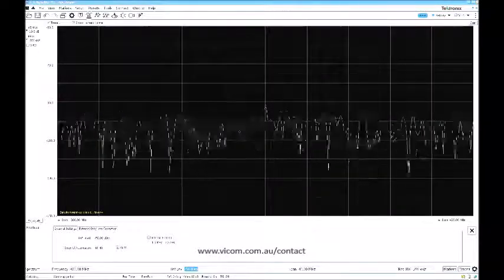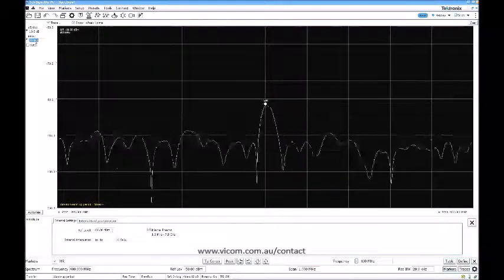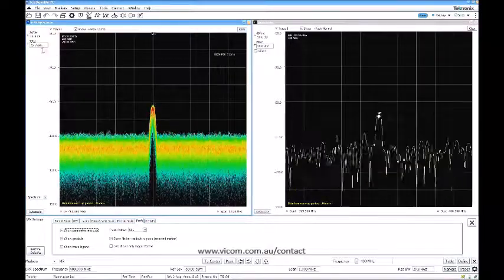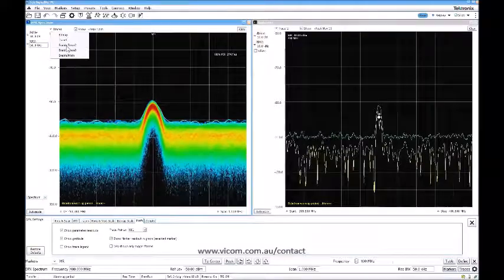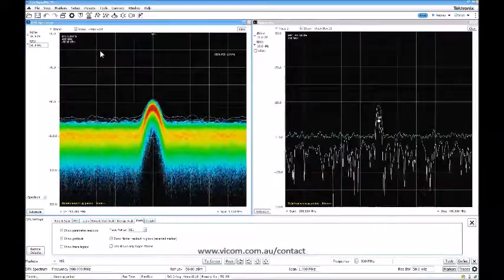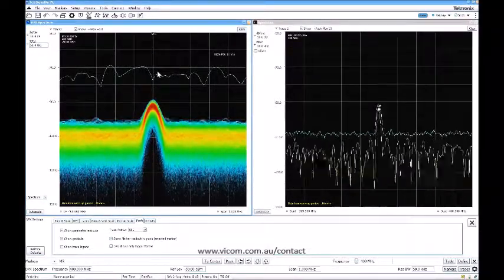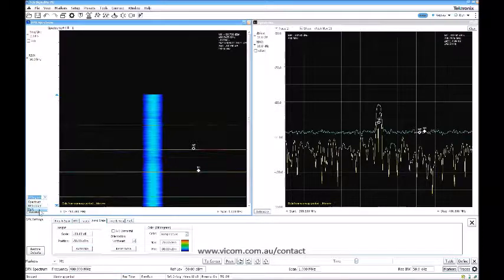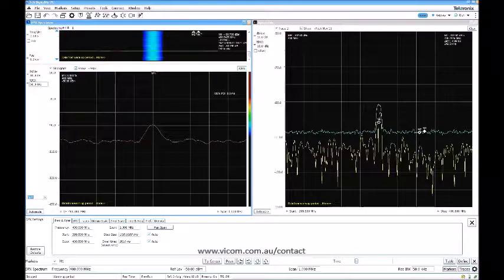Interference hunting on TETRA networks using a Tektronix Realtime Spectrum Analyser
Interference hunting on a TETRA network can be challenging and time consuming however this task is made much easier with a Tektronix realtime spectrum analyser and DPX. Here's a simple guide to interference hunting on TETRA using the RSA507A to Discover, Capture & Analyse,